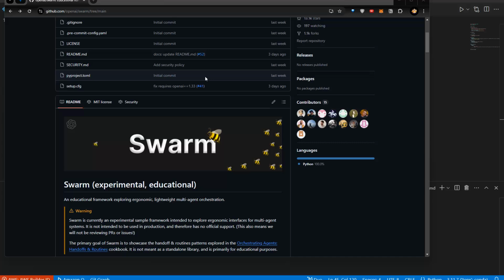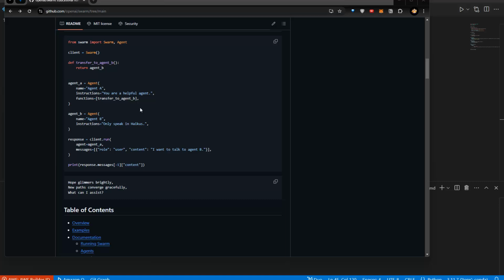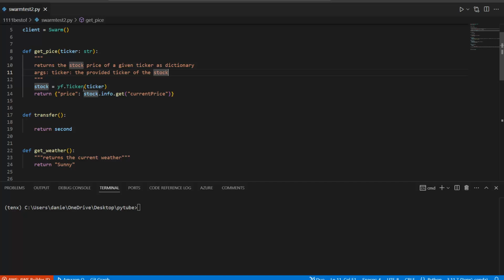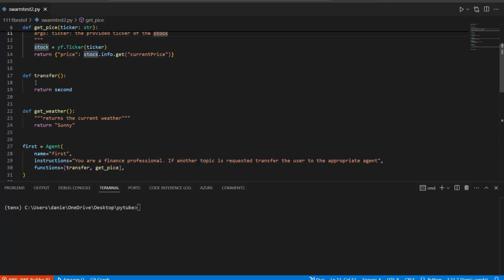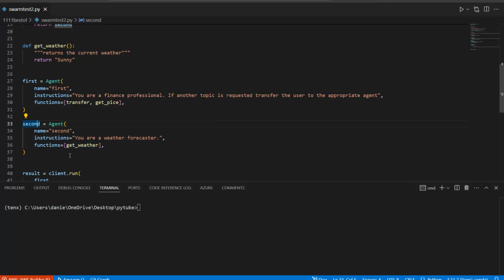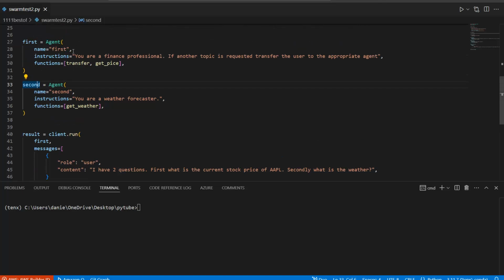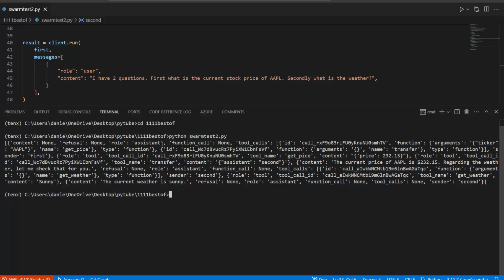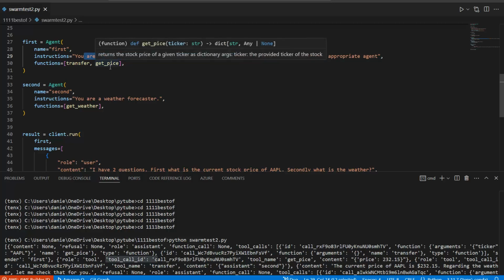Unveiling OpenAI's SWARM: A Guide to Understanding and Applying This Innovative AI Framework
🌐 Dive into the World of OpenAI's Latest Innovation: The SWARM AI Framework! 🚀

In today's video, we're excited to introduce you to OpenAI's newest AI marvel – the SWARM Framework. Whether you're an experienced programmer, an AI developer, or a GenAI enthusiast, this explainer video is crafted just for you.

🔍 What is the SWARM AI Framework?
OpenAI's SWARM represents a monumental leap in AI development, offering a robust and dynamic approach to agentic frameworks. This video will guide you through what makes SWARM a standout in the field of artificial intelligence.

⚙️ How Does SWARM Work?
We'll delve into the mechanics behind this innovative framework, breaking down complex concepts into easily digestible insights. By exploring SWARM's core functionalities, you'll understand how it sets new benchmarks for AI performance and adaptability.

📚 Simple Example from SWARM's GitHub Repository
To bring theory into practice, we'll walk you through an extended example derived directly from OpenAI's GitHub repository. Witness firsthand how SWARM operates in real-world applications and how you can leverage its potential in your projects.

🎥 Video Highlights:
- An engaging storytelling approach to understand OpenAI's SWARM.
- A deep dive into its architecture and operational dynamics.
- A practical example to illustrate SWARM in action.

Join us on this exploration and expand your AI horizons!